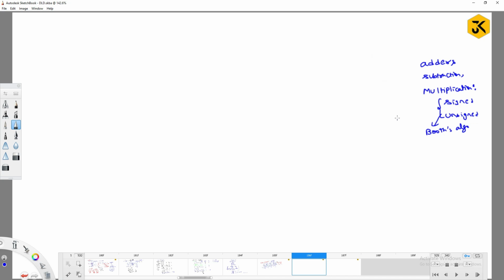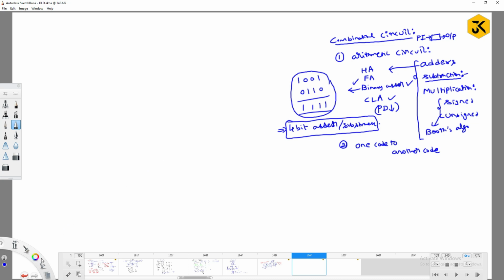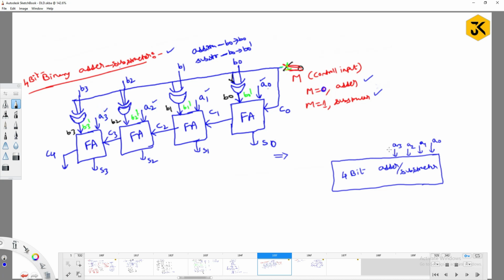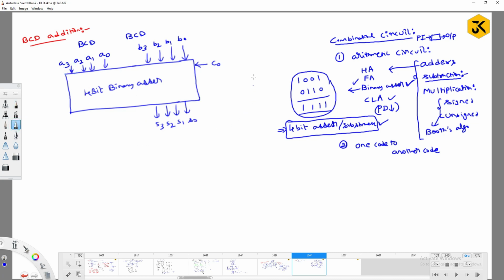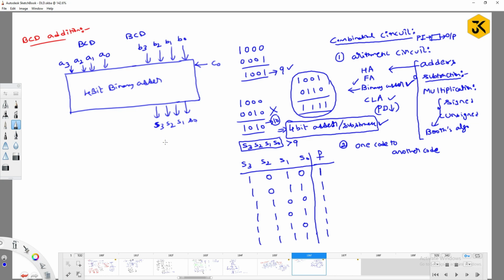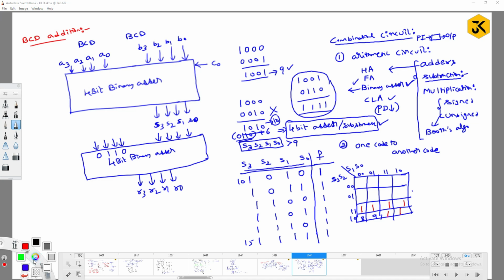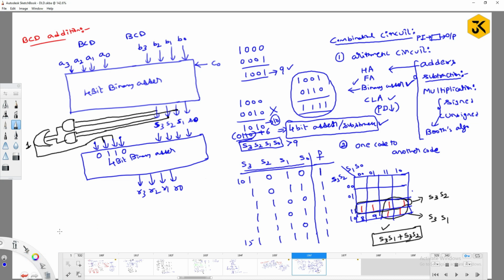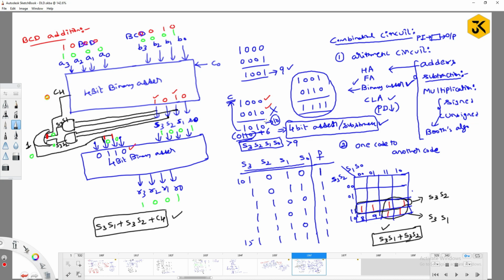79 || DLD || BCD Adders: Using Full Adders, Truth Table, Boolean Functions, and Circuit Diagram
Join us as we explore Binary-Coded Decimal (BCD) adders, focusing on their implementation using full adders. BCD adders are essential in digital electronics for performing arithmetic operations on BCD numbers. In this video, we delve into their operational principles, truth table representation, Boolean functions, and detailed circuit diagrams.

What You'll Learn:

Introduction to BCD Adders: Understanding their role and significance in digital arithmetic.
Using Full Adders: Detailed explanation of how full adders are utilized in BCD addition.
Truth Table and Boolean Functions: Analysis of BCD adder behavior through truth table representation and Boolean expressions.
Circuit Diagram: Step-by-step walkthrough of the circuit diagram illustrating the implementation of a BCD adder using full adders.
Practical Applications: Real-world examples showcasing the application of BCD adders in digital systems.
Whether you're a student studying digital electronics or an enthusiast exploring circuit design, this tutorial will deepen your understanding of BCD adders and their importance in digital arithmetic.